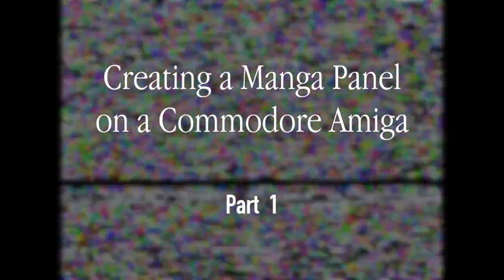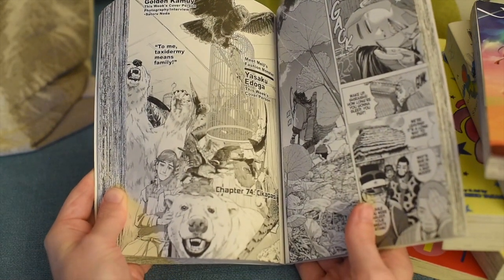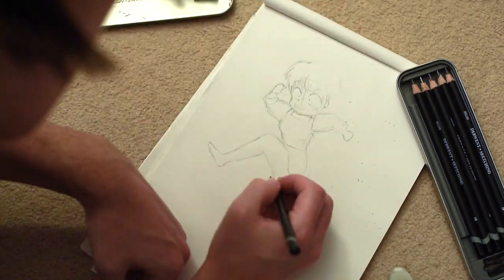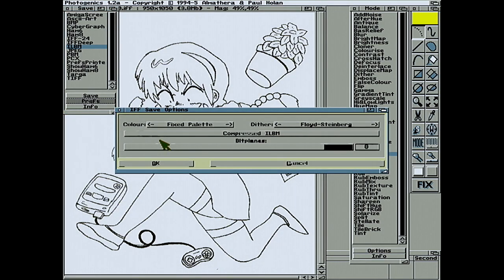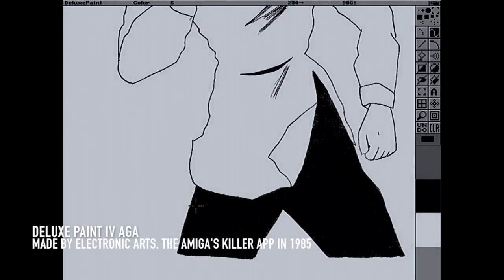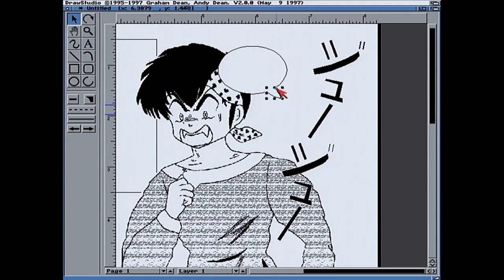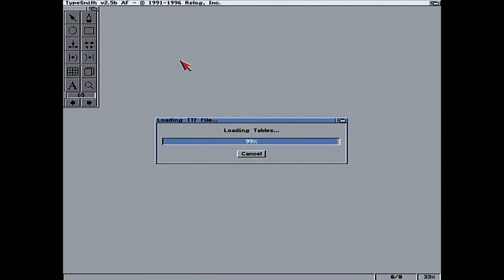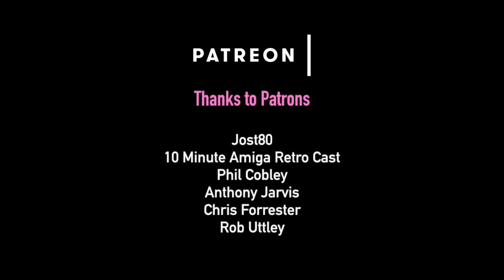Creating a Manga Panel on a 1992 Commodore Amiga - Part 1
Part 1 of 2: I wish I could explain this succinctly: I love Manga, I love the Amiga, let's see what the old girl can do (and I mean me, the Amiga 1200 is a millennial!) - In this video I set out to create a manga panel on my Commodore Amiga 1200 first released in 1992. Using a variety of hand drawn artwork, unhip mobile phones, and Amiga software you have never seen, I show you how this little 28MHz Amiga can really show what it's made of.

With lots of Ranma 1/2 creations drawn by hand, and general geekiness, this is one for the retro computer fans and the manga afficiandos. And I guess I am one of those people.

From just $5 a month you can help support me spend more time with my creative endeavours, not just on the Amiga but with manga and animation in general. You will also receive exclusive early access to videos before anybody else and artwork in the post.